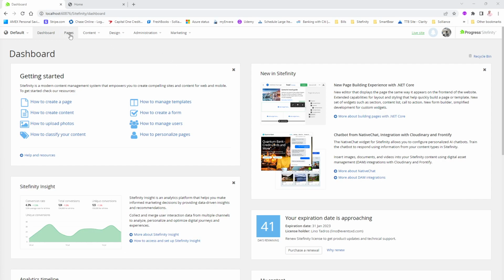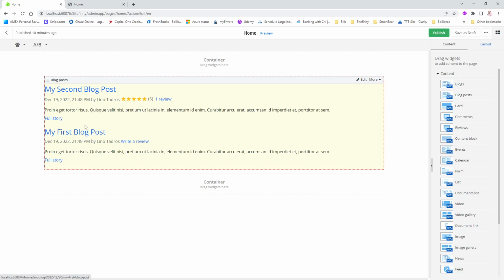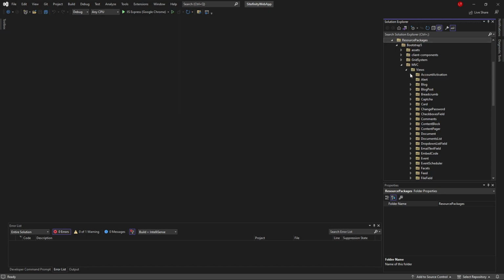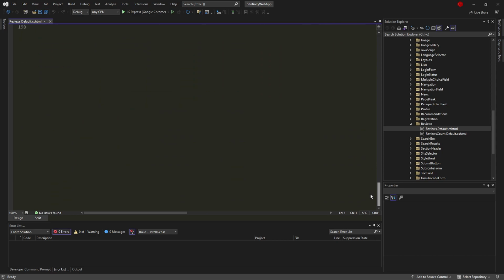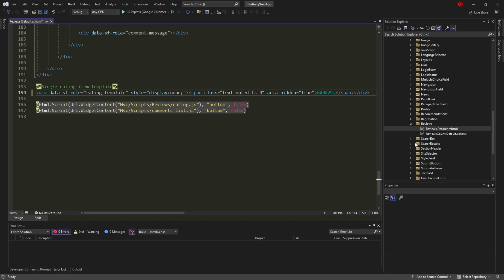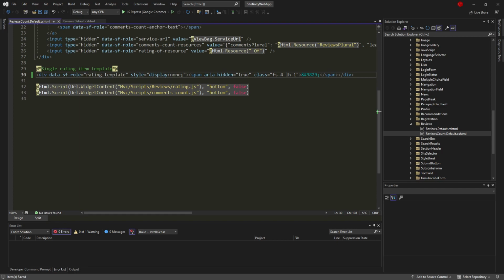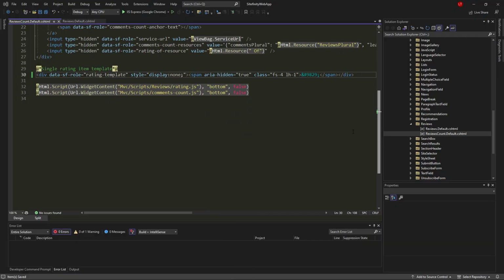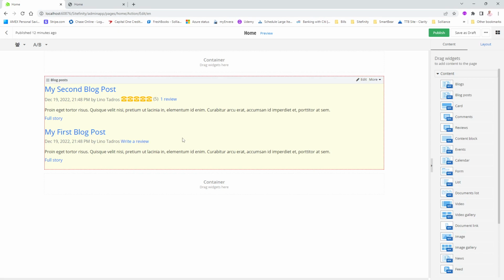Config: Sitefinity Replacing the Star Logo in the Review Widget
This video demonstrate the ability to change the Star logo in the Review Widget to other characters like heart or music note, etc...